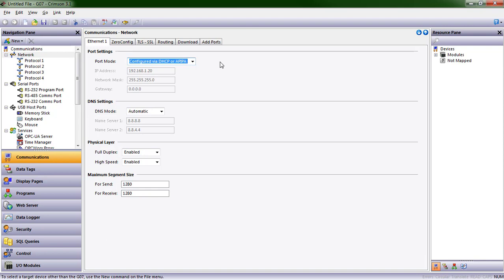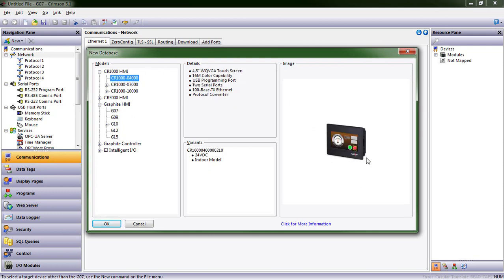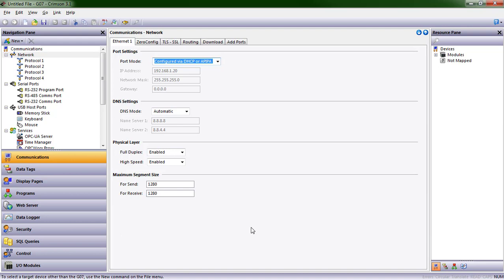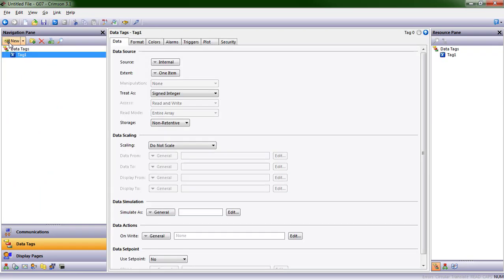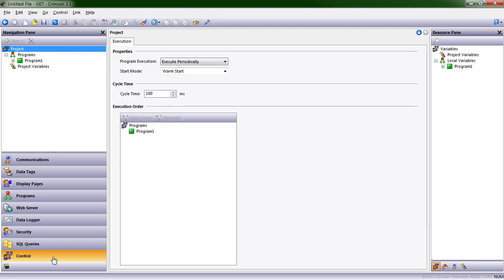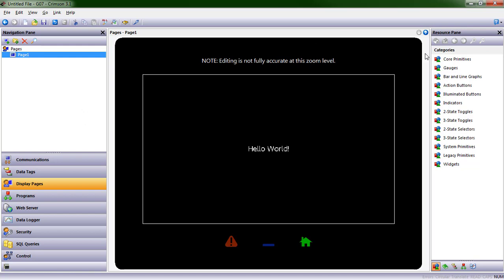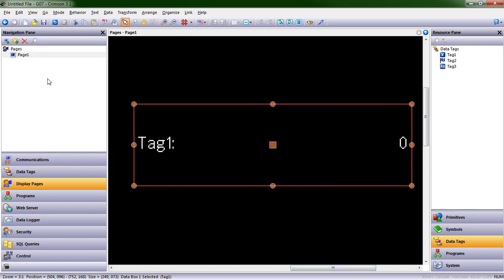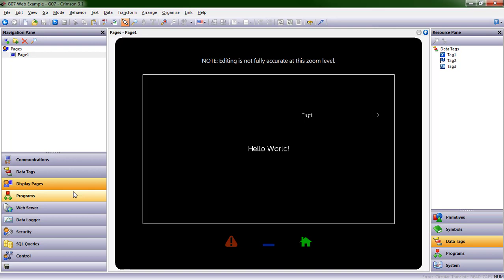Crimson 3.1 Training - The Basics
This video will show you how to open Crimson 3.1 and become familiar with the software and how it can be beneficial to your organization.